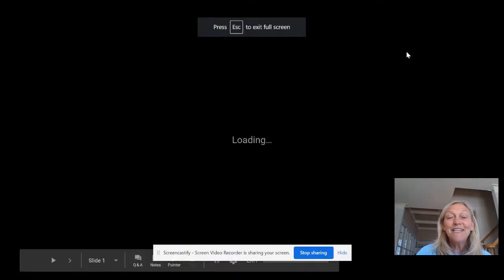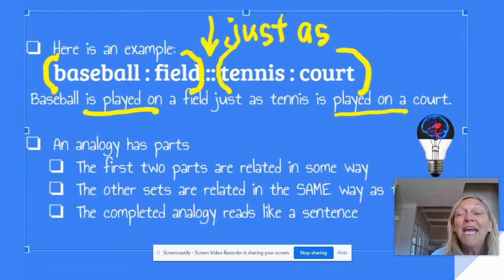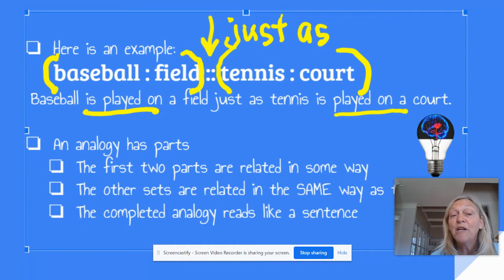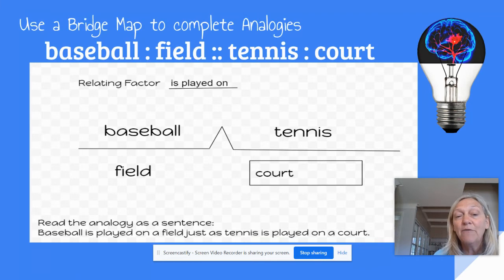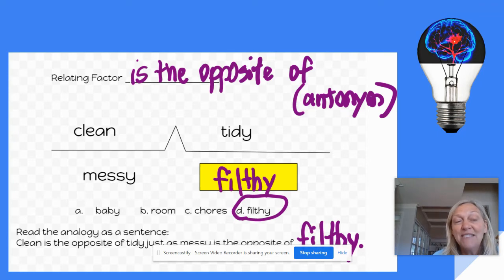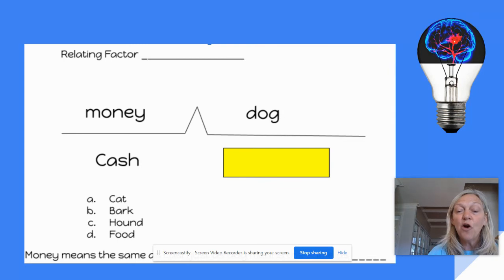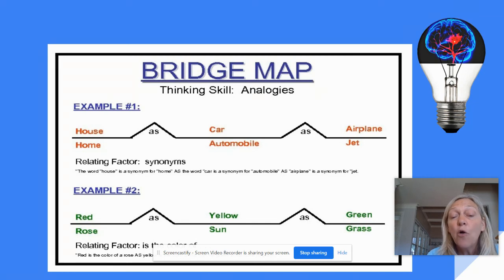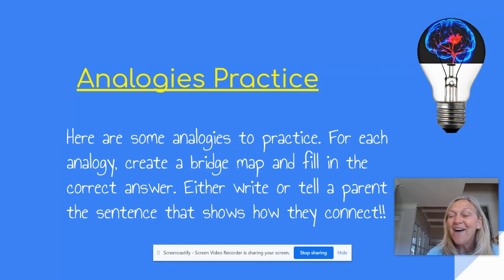Analogies using a Bridge Map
Beginning Analogies using a Bridge Map